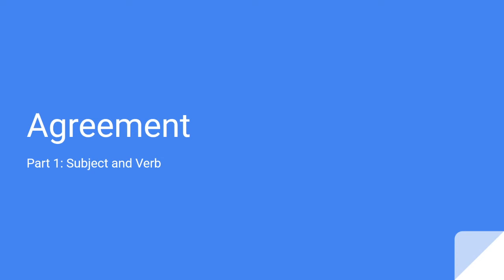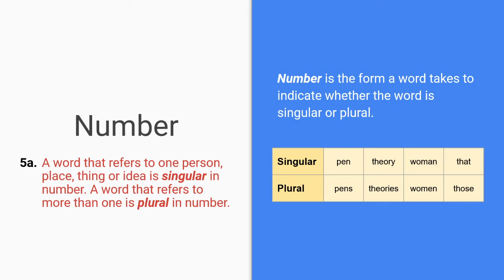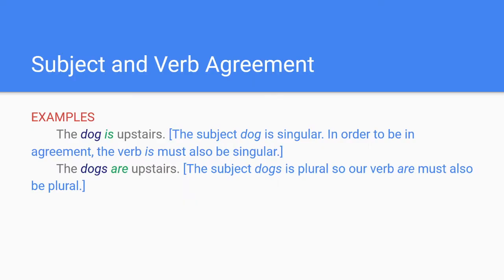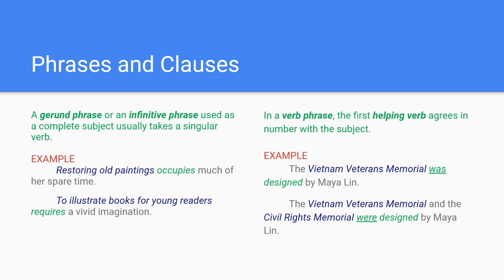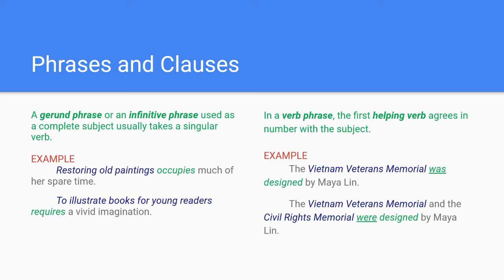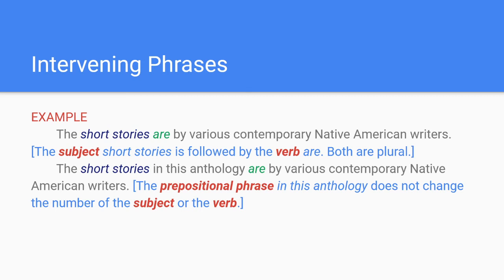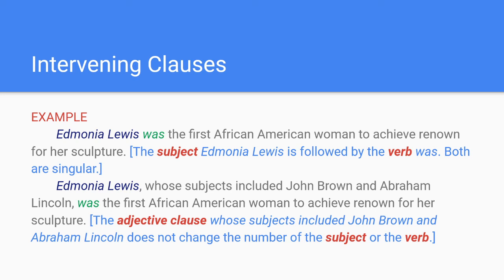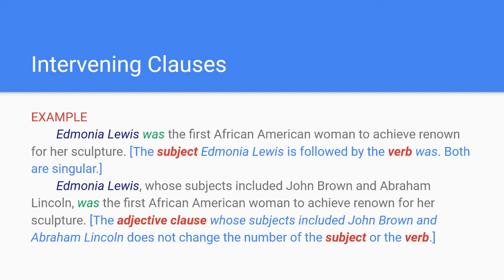Agreement: Subject and Verb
This is an introduction to our unit on Agreement.